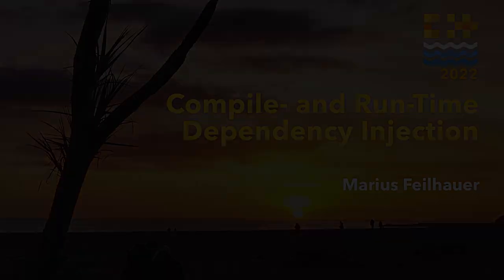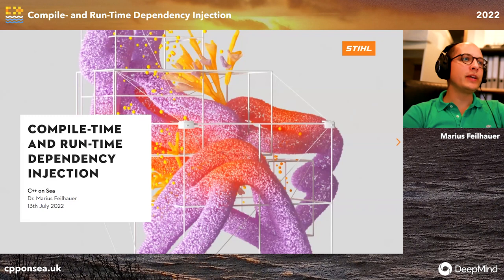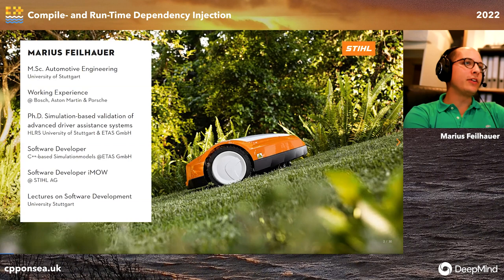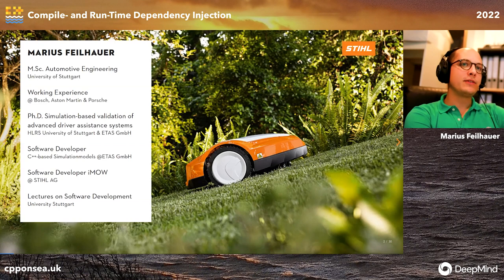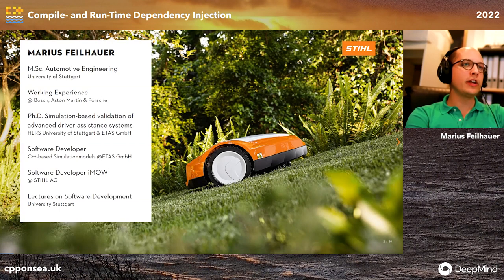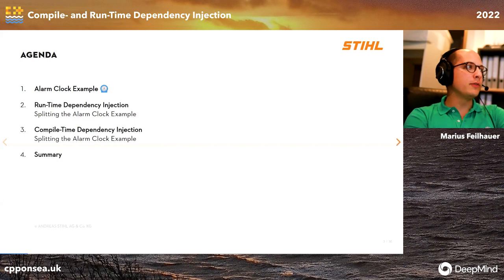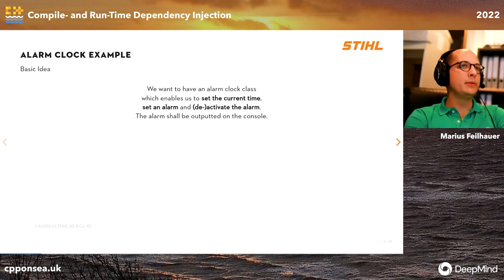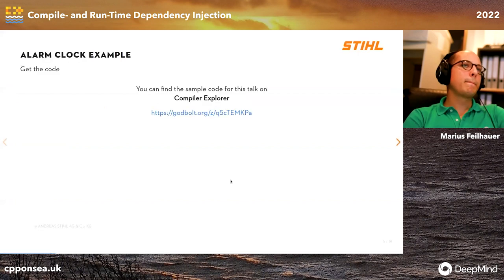Compile- and Run-Time Dependency Injection - Marius Feilhauer - C++ on Sea 2022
Creating and managing dependencies sustainably is a challenge every software developer stumbles across. C++ offers different possibilities to realize dependency injection.

This talk is based on our experience of handling dependencies in a large embedded software project while maintaining its components and test suite.
The presentation provides practical insights of how to apply dependency injection.

It focuses on
- Different techniques for managing dependencies with C++
- Unit Testing and different seams to inject fakes
- Lessons learned on usability of the different approaches
- Runtime performance

Marius Feilhauer

I'm a passionate C++ software developer who studied automotive engineering and got a PhD on Simulation-based validation of advanced driver assistance systems. If not enjoying music or time with my family I'm working on autonomous mowers and holding lectures on software development at the University of Stuttgart.